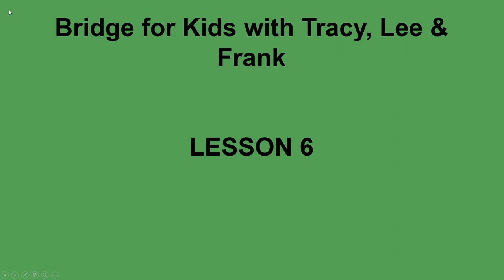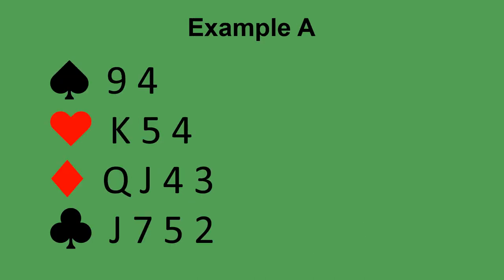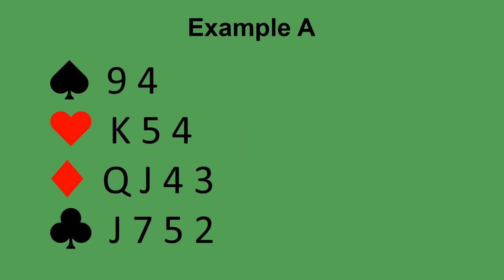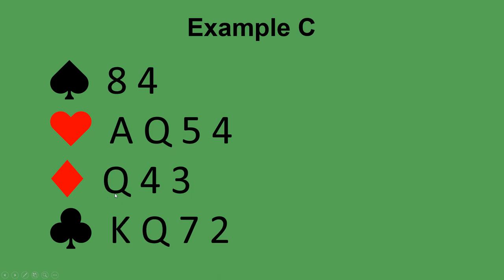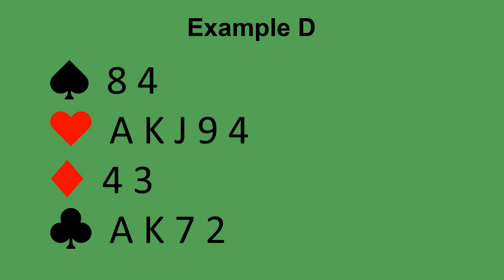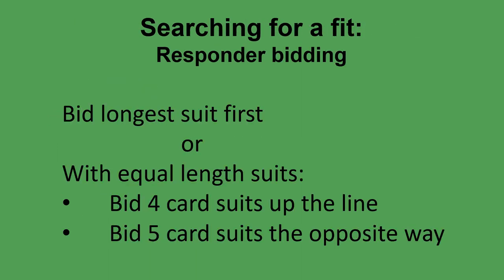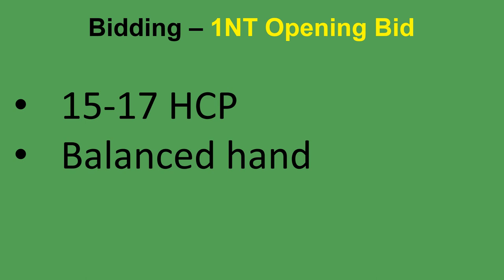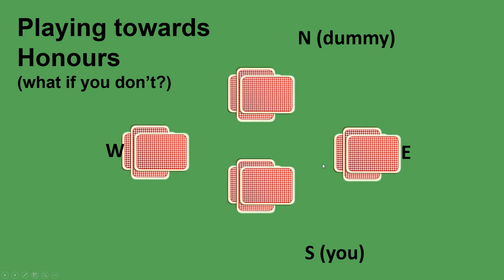Bridge for Kids - Lesson 6 - Searching for a fit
Responding with a new suit at the two level.
Responding with two suits of equal length
Playing up to your honours